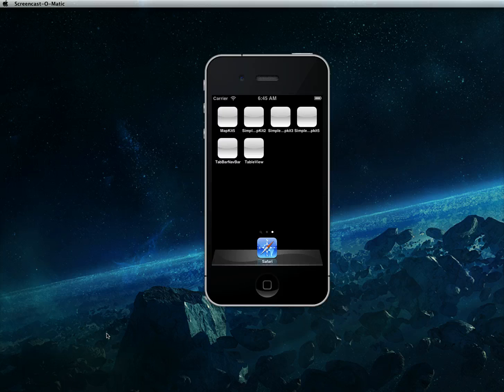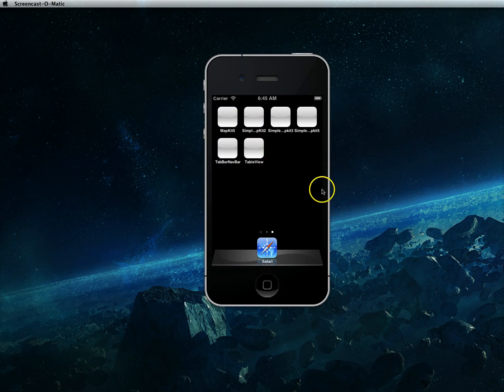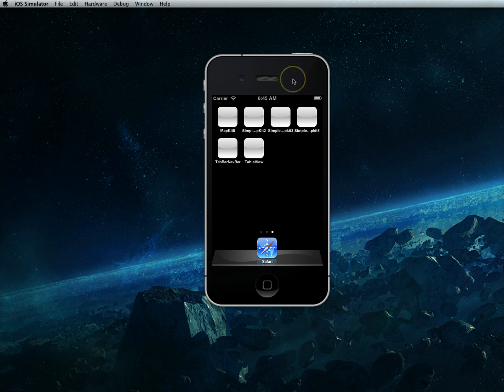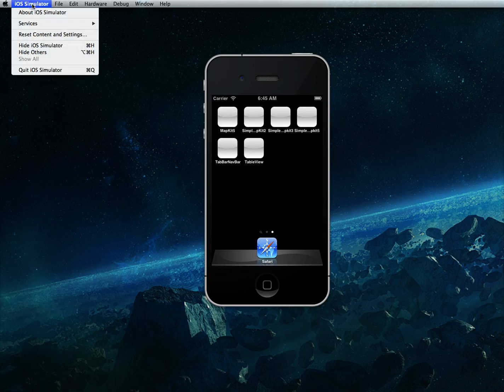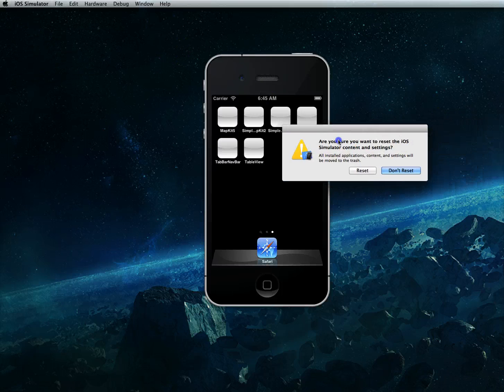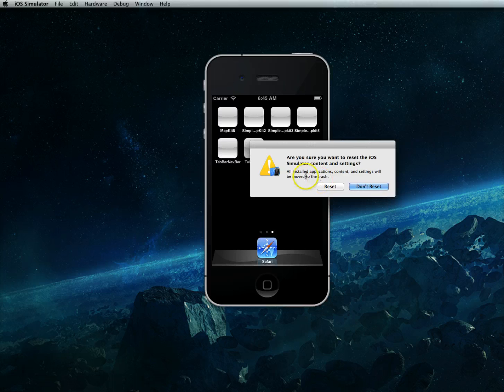xCode Quick Tip: Clearing all your installed apps from the iPhone simulator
A super quick tip for NEW developers on how to clear all of the apps you have tested on your iPhone simulator in xCode